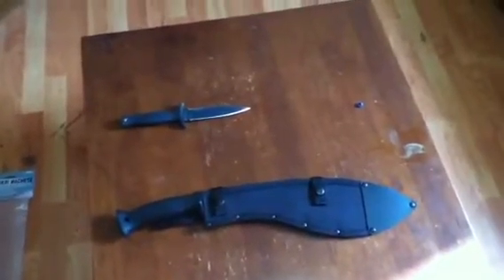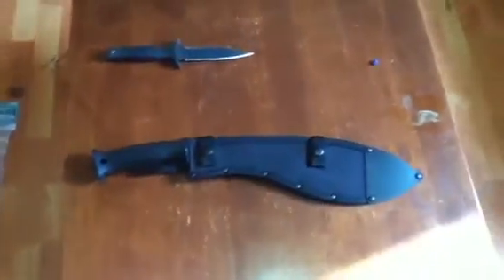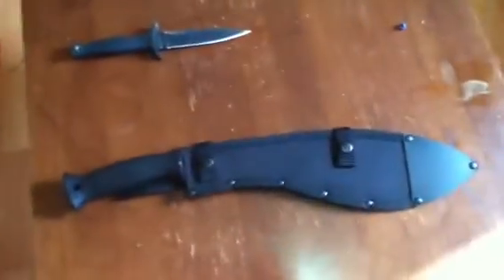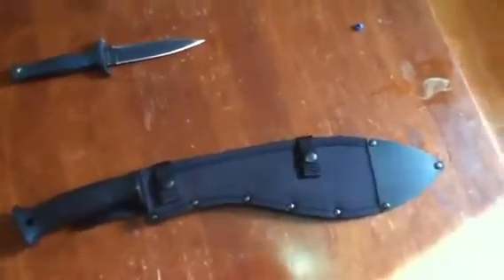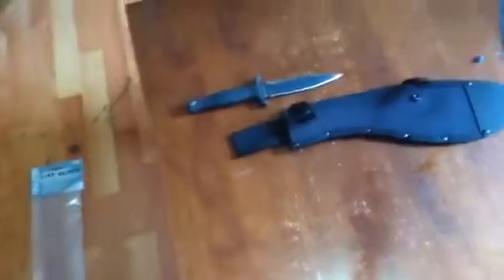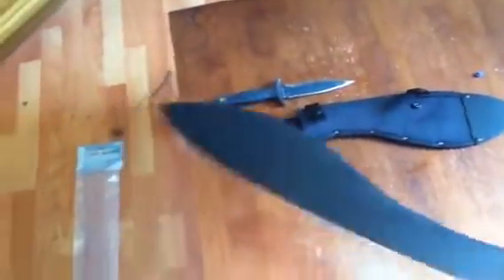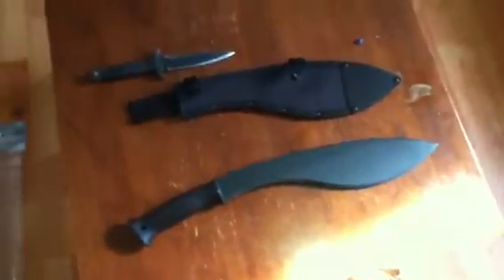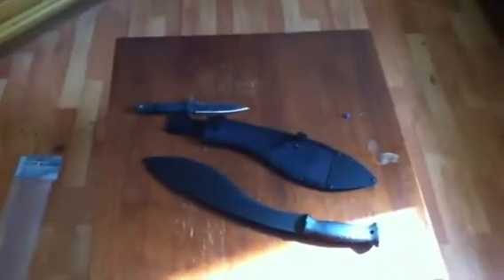Cold steel kukri unboxing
An unboxing video of my new cold steel kukri